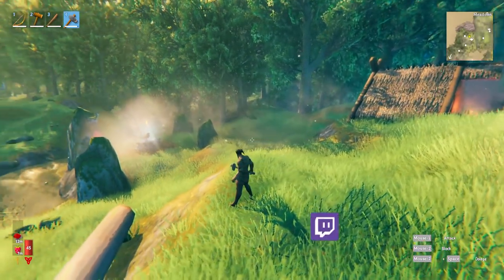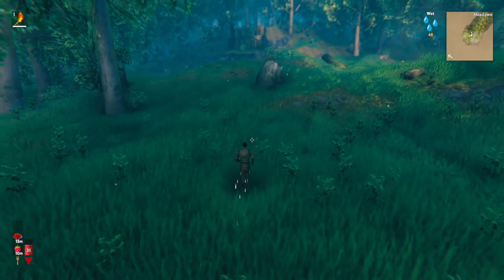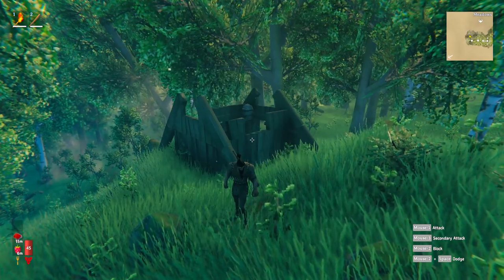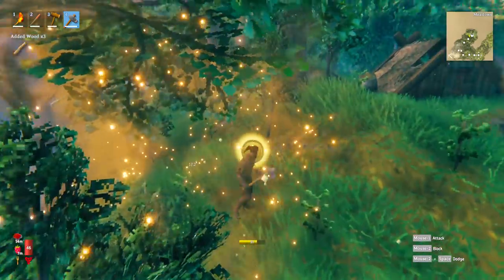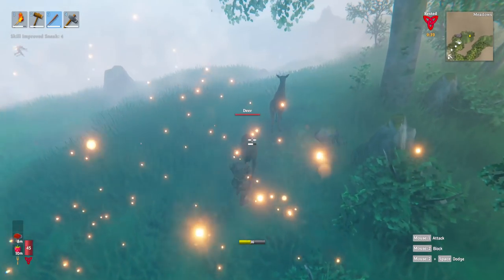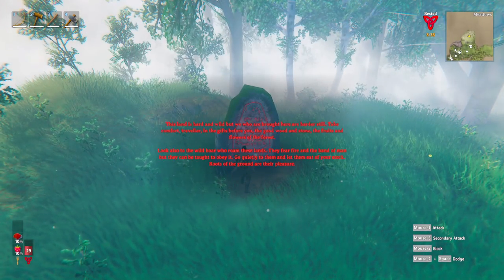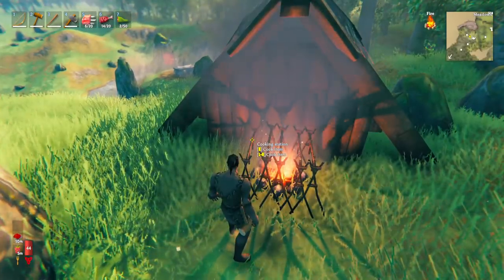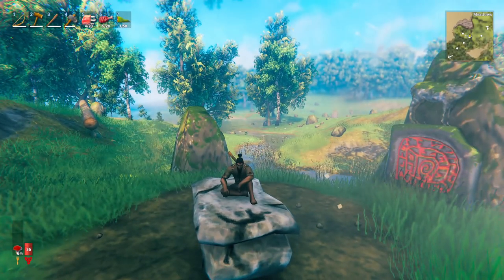STARTING A NEW WORLD! The Valheim Guide Episode 1 [Valheim Let's Play]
🌱 WORLD SEED ► kysenhnh1